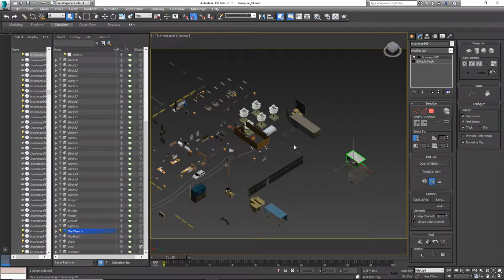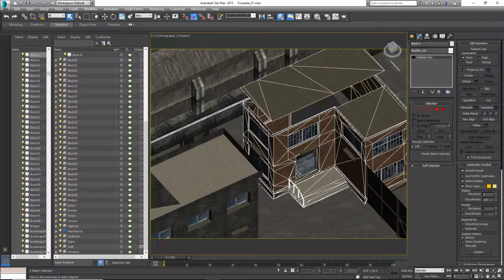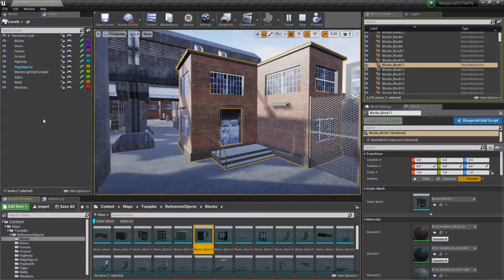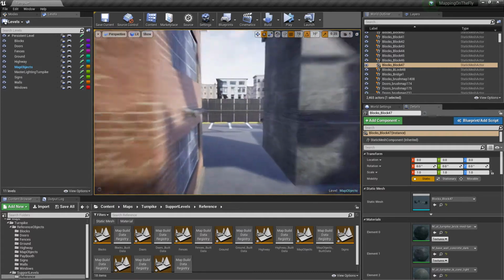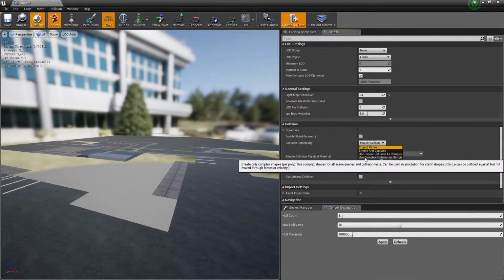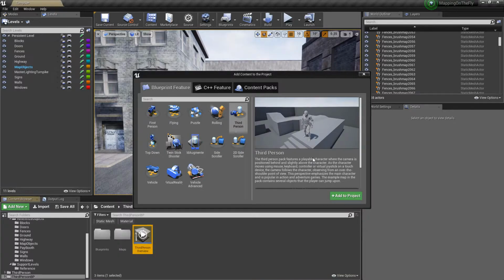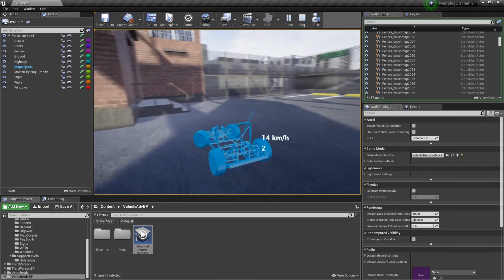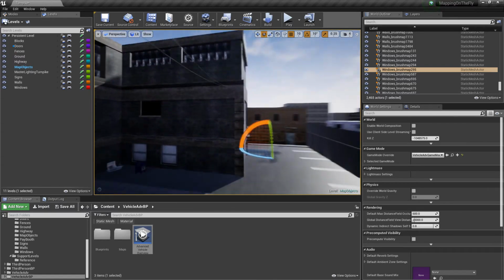Mapping on the fly 2 Turnpike Knolling Part2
Mapping on the fly is my attempt to demonstrate a conversion of a popular map, Turnpike, over to Unreal 4. Demonstrated is the use of 3ds Max and scene management techniques that helps keep the work moving forward with a dealing with the trees in the forest approach and since its a demonstrate of an active work in progress will tend to be like watching grass grow from time to time.